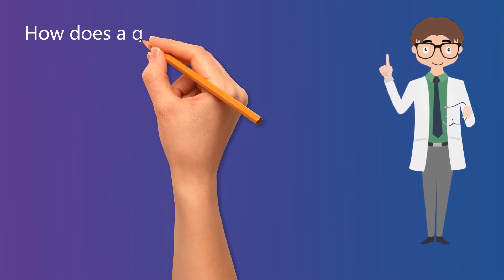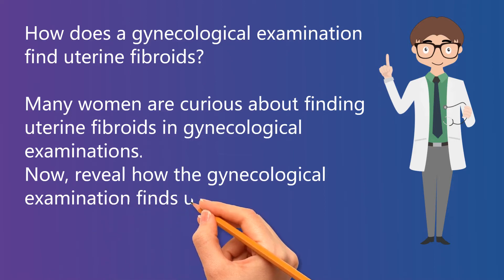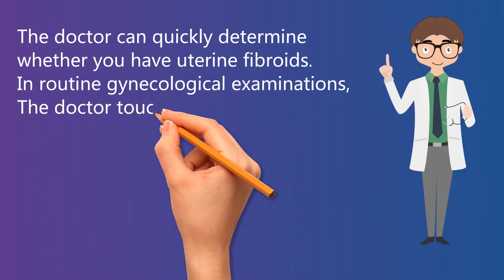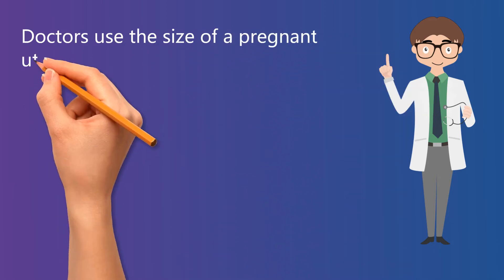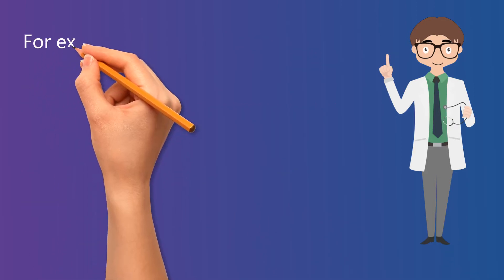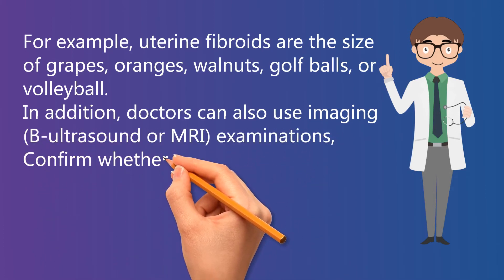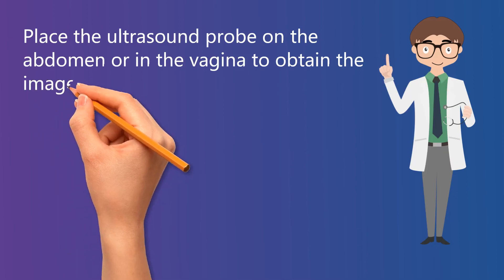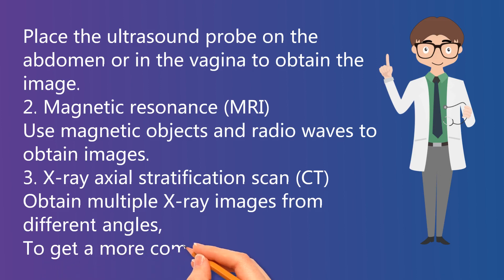How does a gynecological examination find uterine fibroids?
Many women are curious about finding uterine fibroids in gynecological examinations.
Now, reveal how the gynecological examination finds uterine fibroids
When a gynecologist examines your uterus, ovaries, and vagina,
The doctor can quickly determine whether you have uterine fibroids.
In routine gynecological examinations,
The doctor touched with his fingers,
Can feel fibroids,
That is, there are protrusions or bumps on the uterus,
Usually, females will not have tenderness.
Doctors use the size of a pregnant uterus to describe the size of uterine fibroids.
For example, the doctor may tell you,
Uterine fibroids make your uterus look as big as 16 weeks pregnant,
Or compare uterine fibroids with fruits or balls,
For example, uterine fibroids are the size of grapes, oranges, walnuts, golf balls, or volleyball.
In addition, doctors can also use imaging (B-ultrasound or MRI) examinations,
Confirm whether you have uterine fibroids.
These checks include:
1. B ultrasound
Use sound waves to produce images.
Place the ultrasound probe on the abdomen or in the vagina to obtain the image.
2. Magnetic resonance (MRI)
Use magnetic objects and radio waves to obtain images.
3. X-ray axial stratification scan (CT)
Obtain multiple X-ray images from different angles,
To get a more complete image.
婦科檢查如何發現子宮肌瘤?

不少女性對婦科檢查能發現子宮肌瘤表示好奇，
現在，揭秘婦科檢查如何發現子宮肌瘤
當醫生對你的子宮、卵巢和陰道，
做常規婦科檢查的時候，
醫生就可以初步判斷你是否患有子宮肌瘤。
在常規婦科檢查中，
醫生通過手指觸摸，
感覺到有肌瘤，
即子宮上有突起或腫塊，
通常被檢查者不會有壓痛。
醫生用懷孕子宮的大小來形容子宮肌瘤的大小。
比如，醫生可能會告訴你，
子宮肌瘤讓你的子宮像懷孕16週一樣大，
或者將子宮肌瘤與水果或者球相比，
例如子宮肌瘤有葡萄、桔子、核桃、高爾夫球或排球大小。
另外，醫生還能夠採用影像（B超或MRI）檢查，
確認你是否患有子宮肌瘤。
這些檢查包括：
1.B超
利用聲波產生圖像。
將超聲探頭放置在腹部或在陰道裡來獲得圖像。
2.磁共振（MRI）
利用磁體和無線電波獲得圖像。
3.X射線軸向分層造影掃描圖（CT）
從不同角度獲得多張X光圖像，
以獲得更完整的圖像。